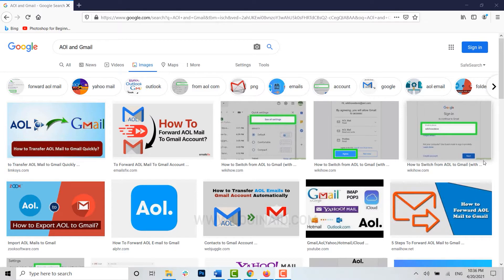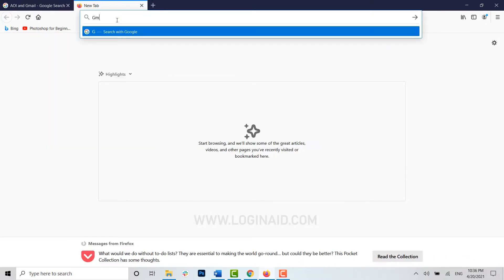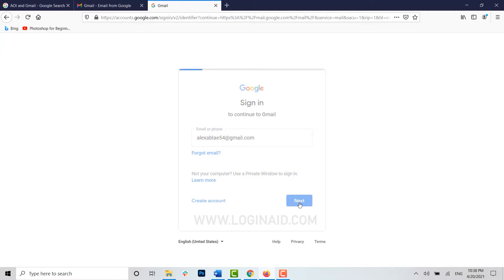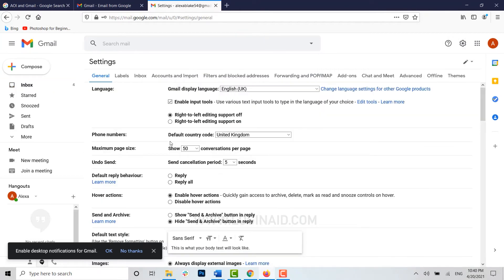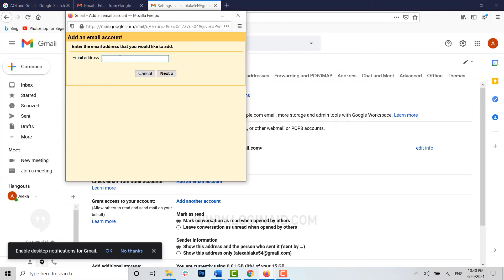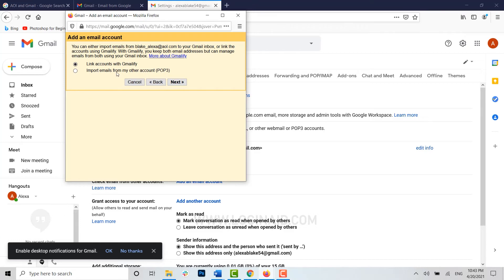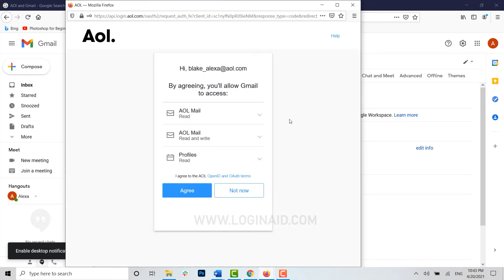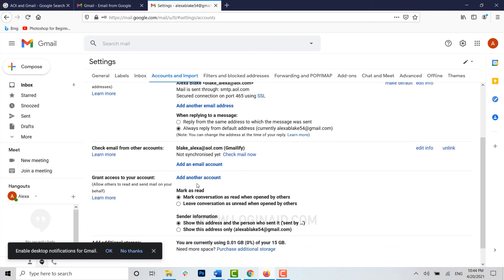AOL Mail Email Forwarding To Gmail Set Up 2021 | How To Forward & Send AOL Mail Emails To Gmail.com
Welcome back to another new video tutorial on how you can forward AOL Email to your Gmail account. Let's go through these steps:
1. Logged into Gmail providing a correct id and password.
2. Click on 'Settings' icon, click on see all settings
3.  Once you are inside settings page click on Accounts and Import.
4.. Select Check Email from Other Accounts and Add an Email Account.
5. Check the email server details and enter your AOL password.
Here you go, your new AOL address has been added.